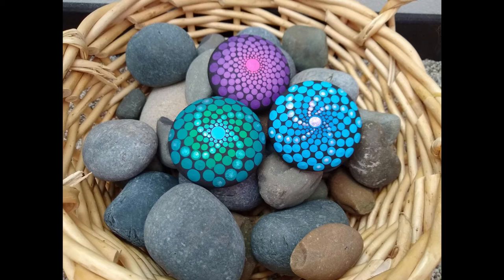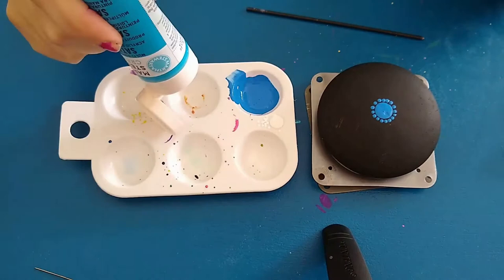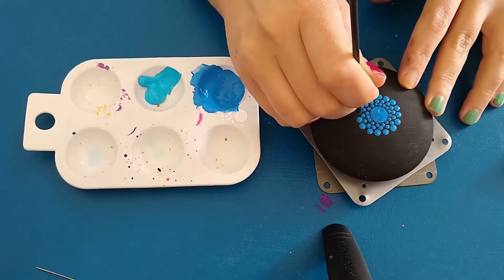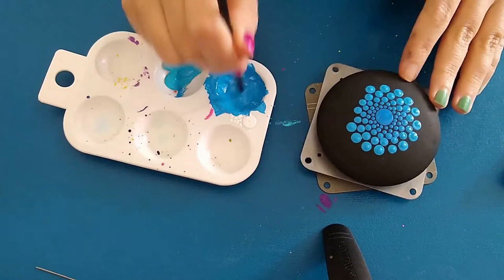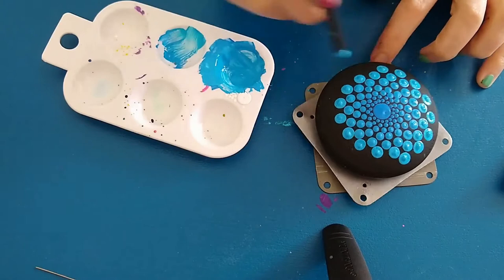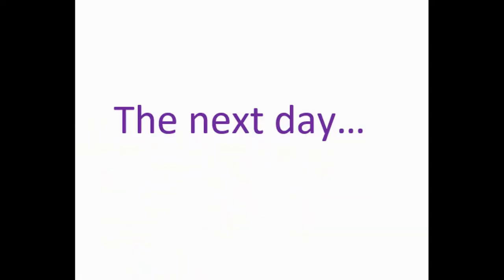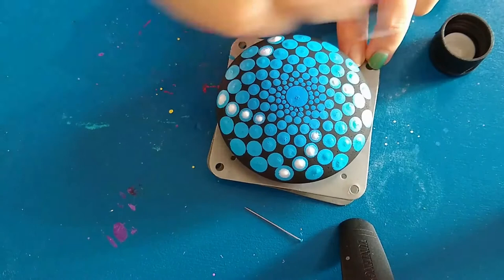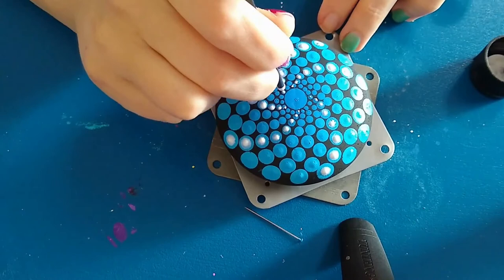Spiral Ombre Mandala Rock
I've really gotten into rock painting lately- this is how I made my blue spiral rock.

These are so affordable and a great way to get started (not sponsored).